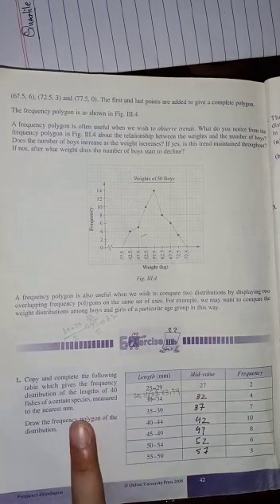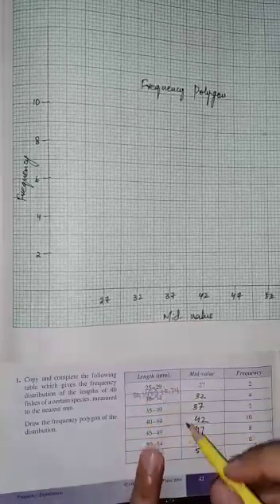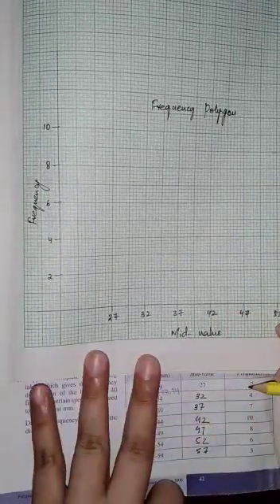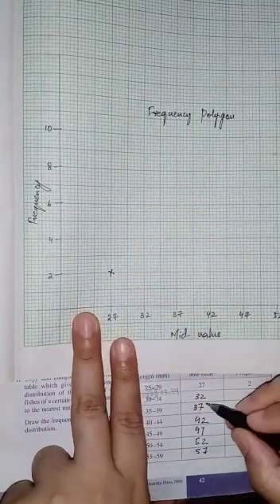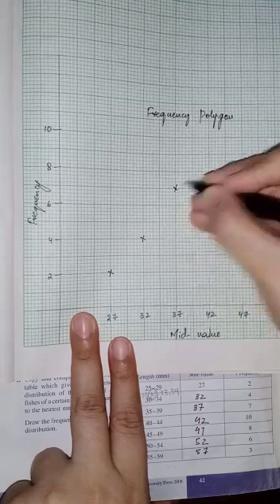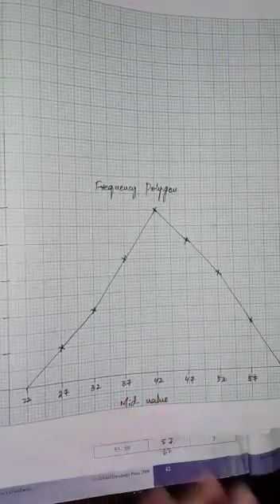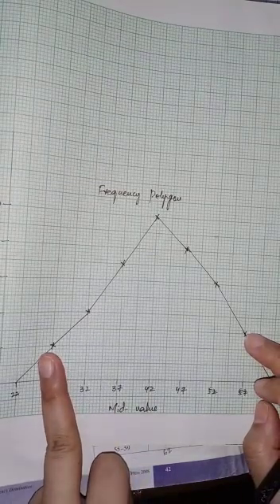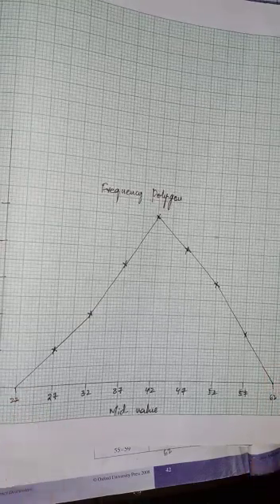Statistics (Construction of Frequency Polygon Question 1, Ex IIIb)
In this video, I have explained how to draw frequency polygon through D$, Ex IIIb, Question 1